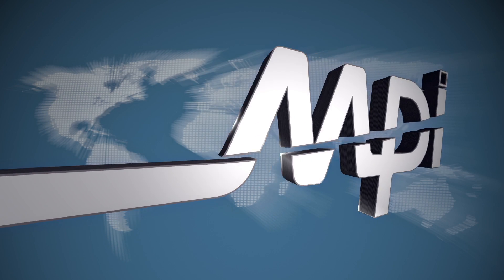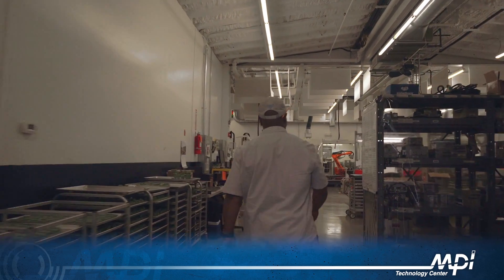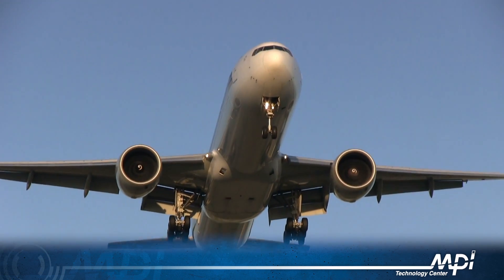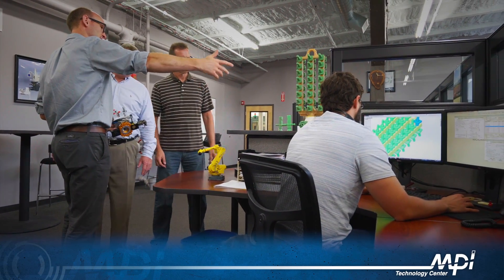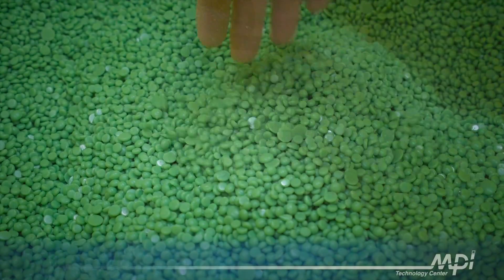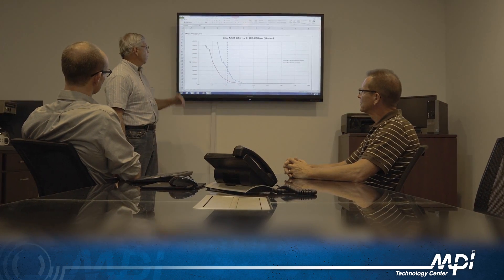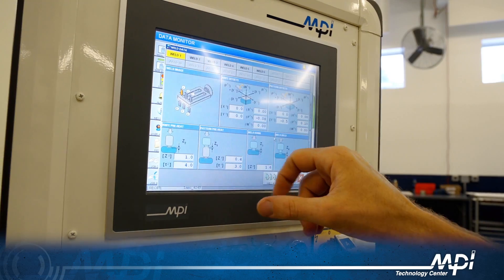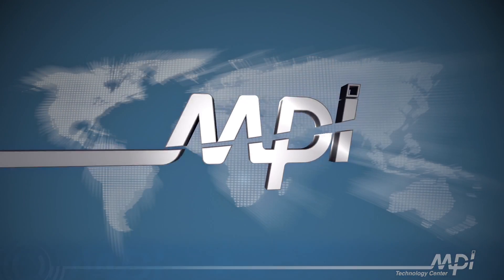MPI Tech Center - Solving Wax Room Challenges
MPI is the worldwide leader and innovator of wax-room equipment. In addition to manufacturing industry-leading wax-room injectors, MPI is proud to introduce the MPI Technology Center in Poughkeepsie, NY. The Tech Center is a hub of innovation, ingenuity, and problem solving. See why clients and vendors alike use the Tech Center to help solve even the most complicated wax-room challenges utilizing the industries most state-of-the art equipment. Custom solutions for custom problems.

Automation Demonstration
Pattern Production Services
Research & Development
Wax Testing
Operator & Engineer Training
Process Validation
Limitless Possibilities

If you would like more information about world-wide leader MPI and their Technology Center, please